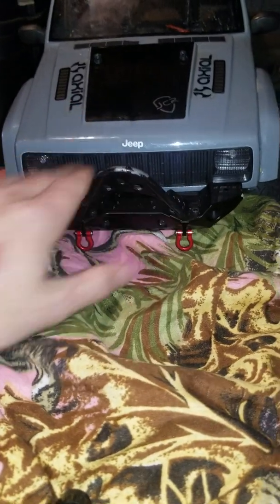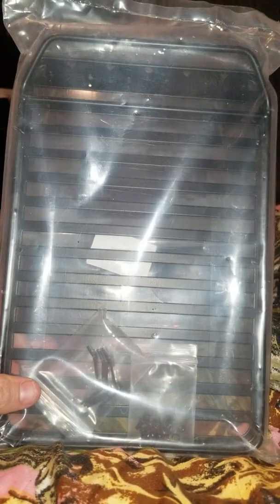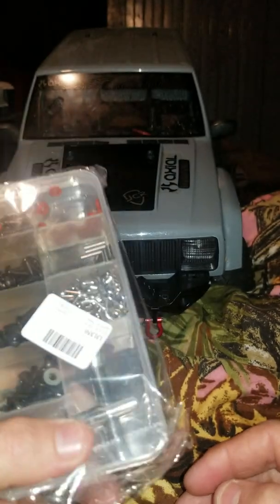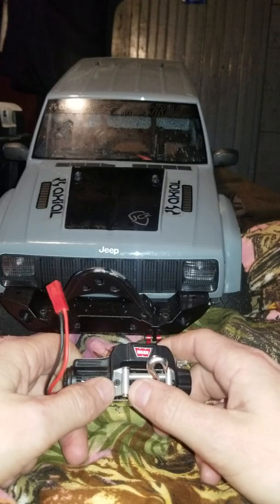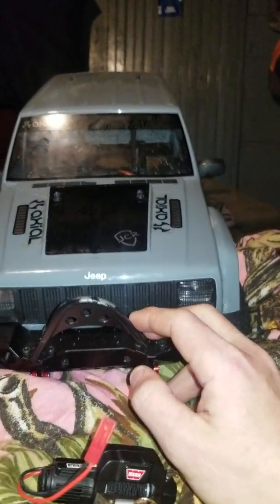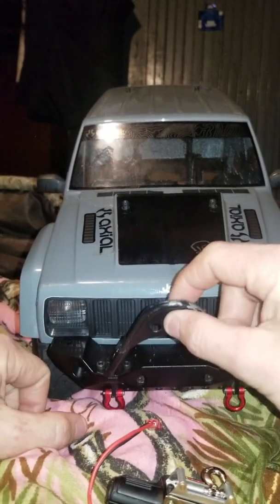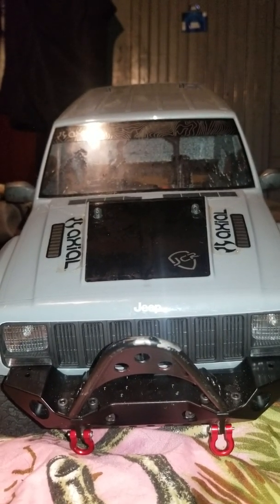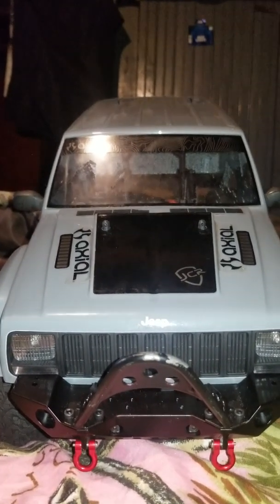Axial scx10 2 "dirt poor wheeler". New stuff an rookie mistake